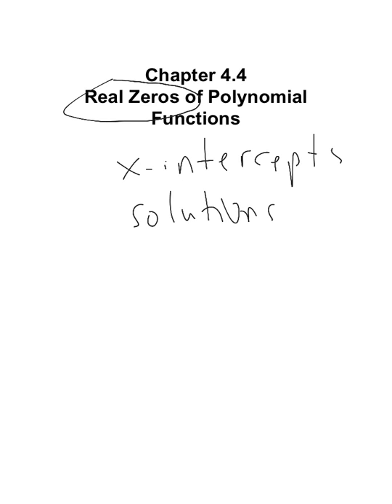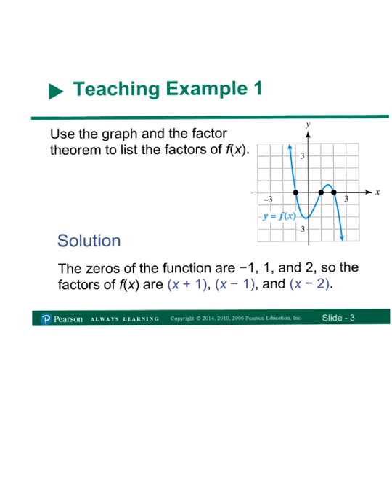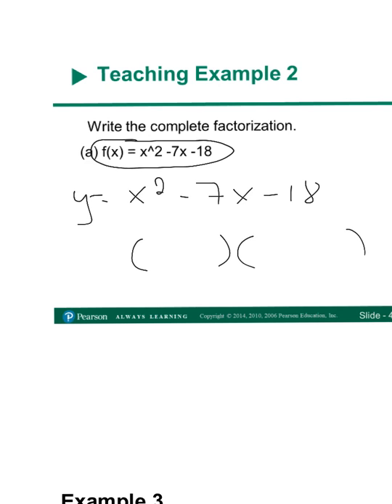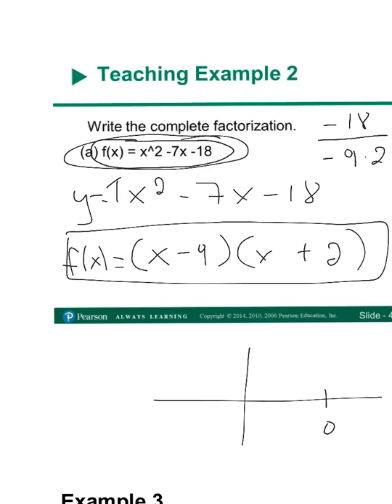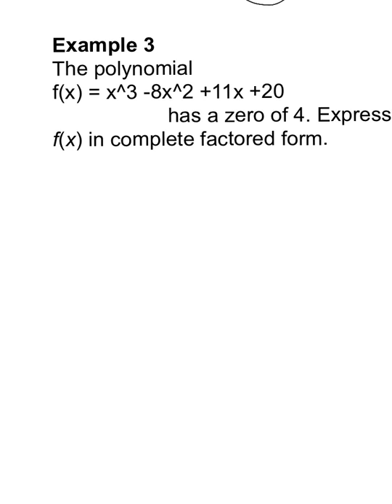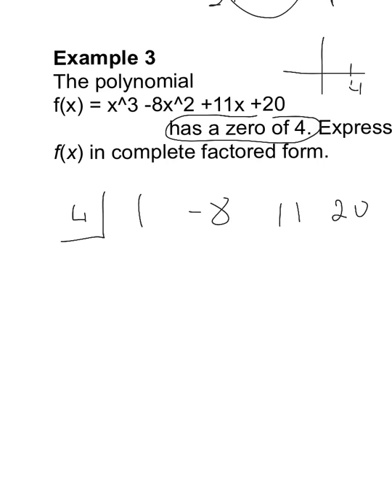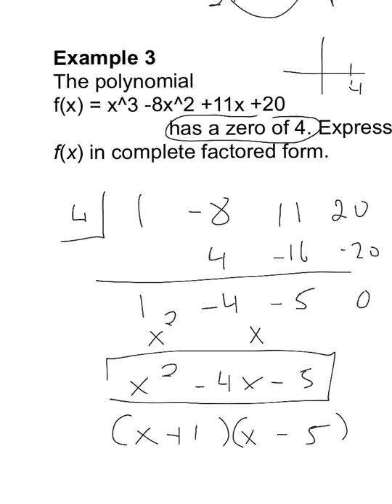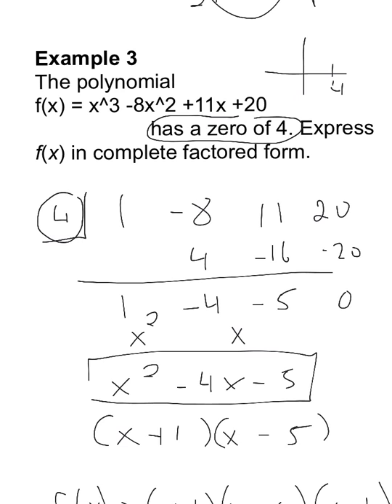4.4 lecture part 1